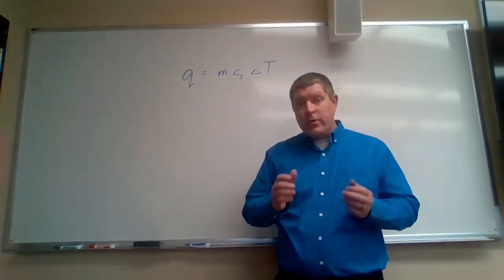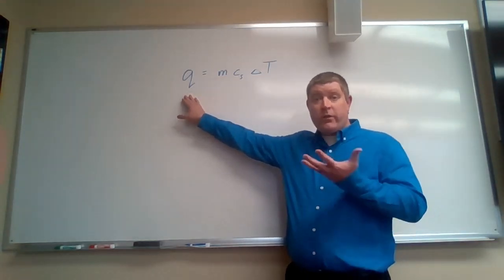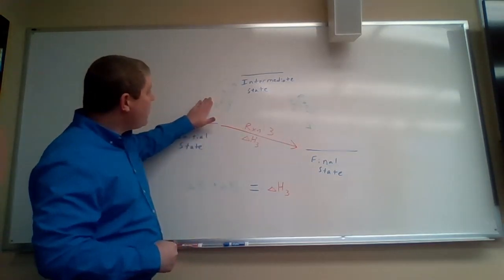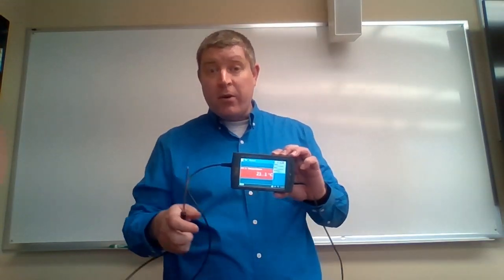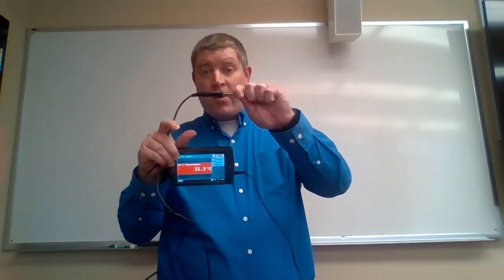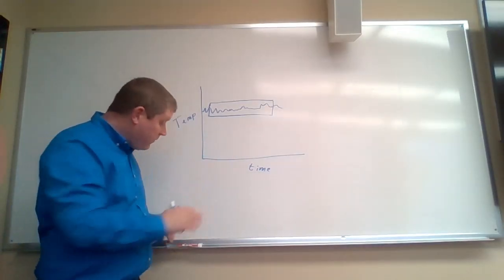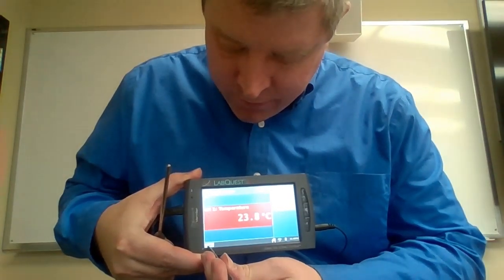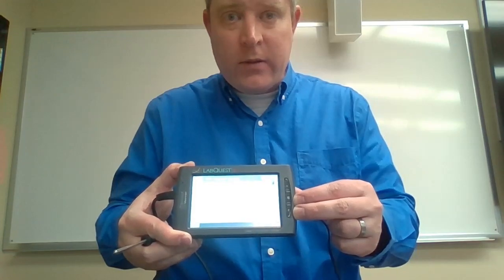CH110 Prelab 6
A brief introduction to Lab 6 - Calorimetry